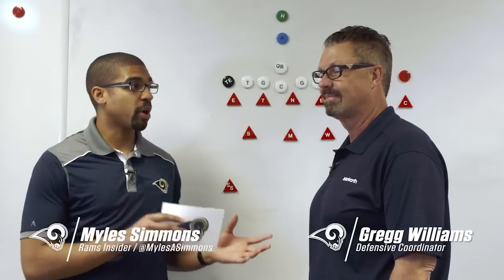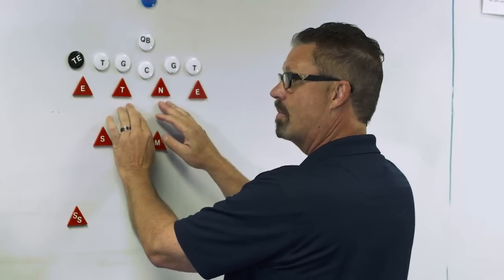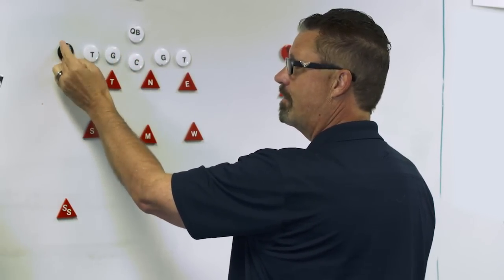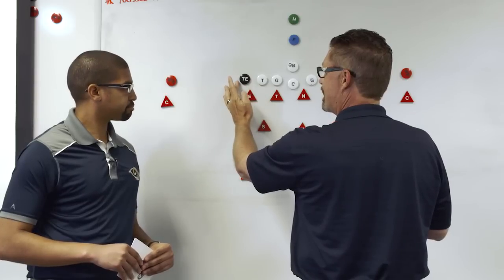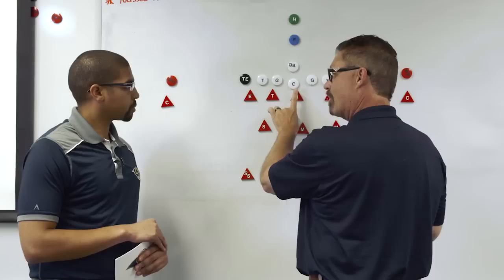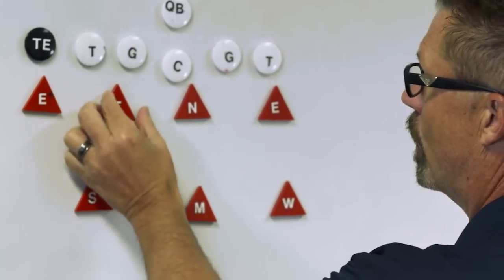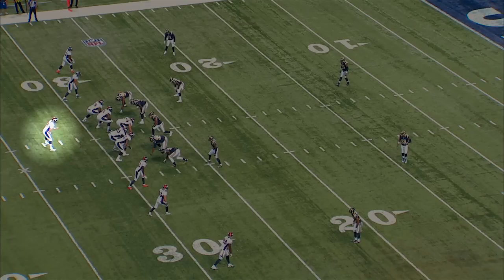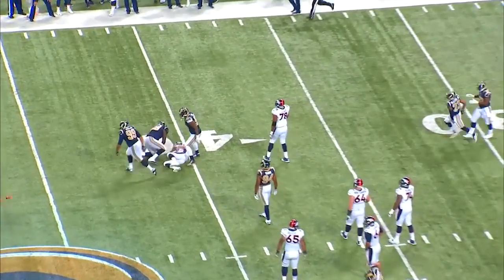Training Days: Gregg Williams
Myles Simmons chats with defensive coordinator, Gregg Williams, about the Rams’ base defense and some of the schemes used to disrupt the offense’s game plan.